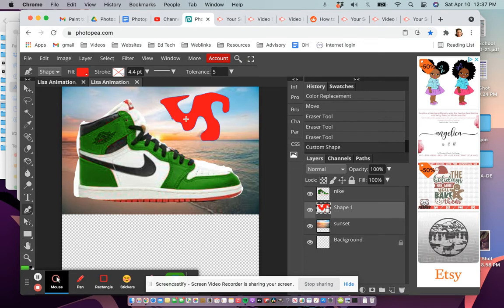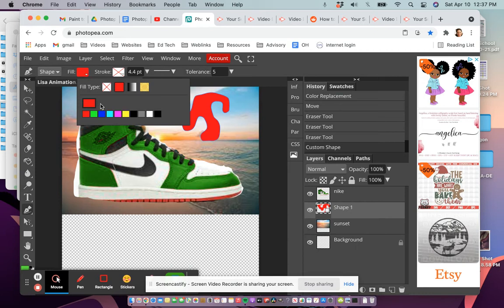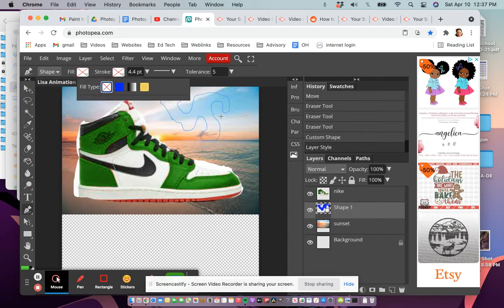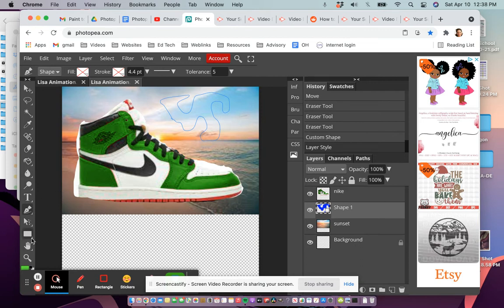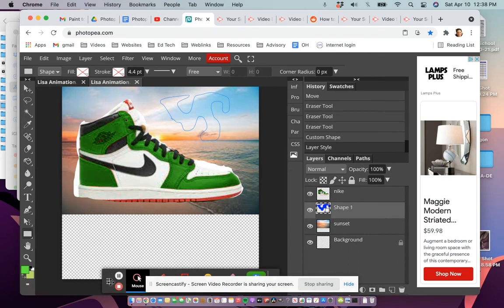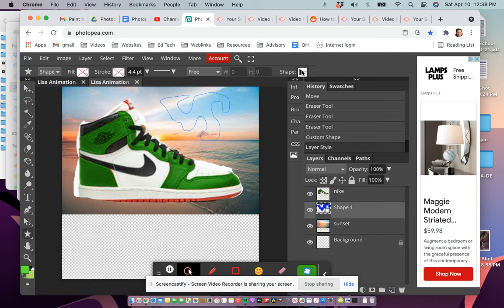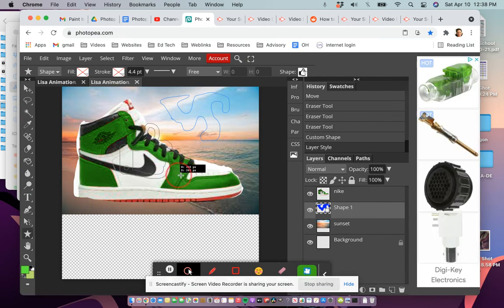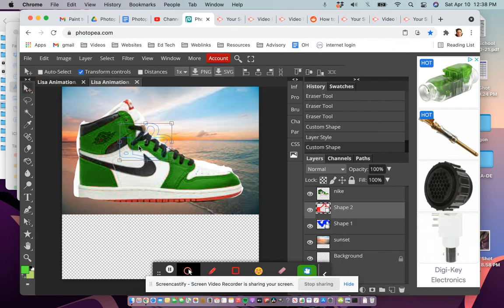14. Photopea - Custom Shapes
Watch this tutorial to learn how to use the free draw pen tool to create original shapes or how to insert custom shapes onto your photo collages.